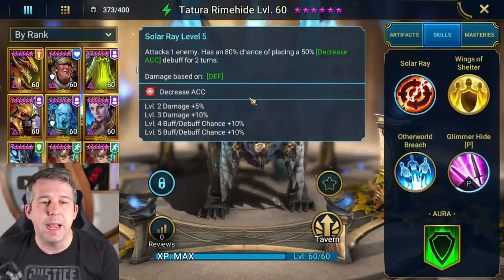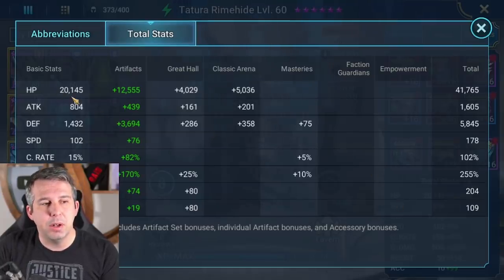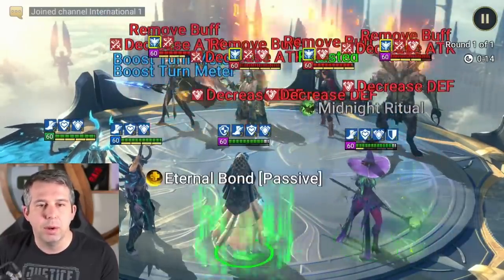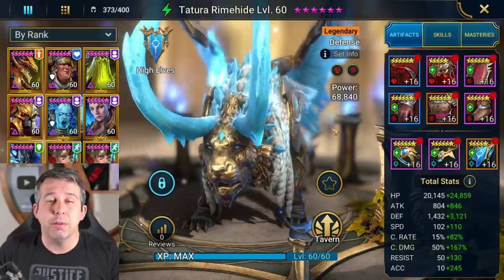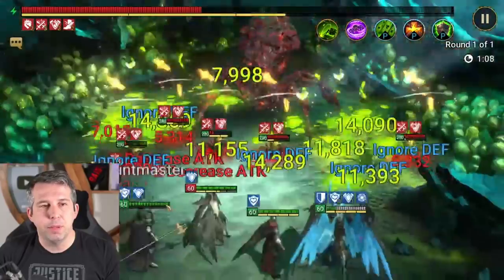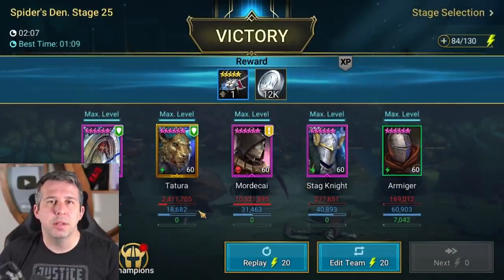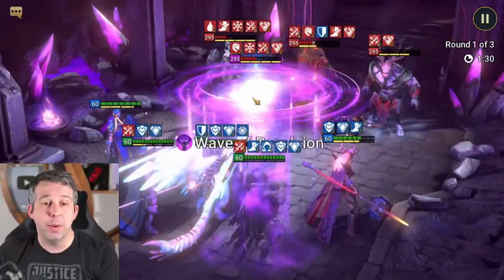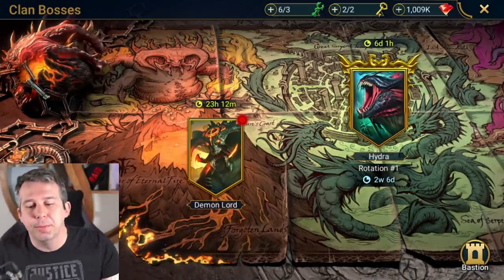TATURA RIMEHIDE IS A GREAT FUSION CHAMPION! Raid Test Server | Raid: Shadow Legends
Tatura Rimehide is the first fusion in some time that I feel is a must get for Raid players if they are able to do so! He brings